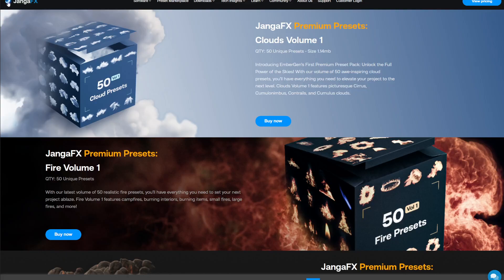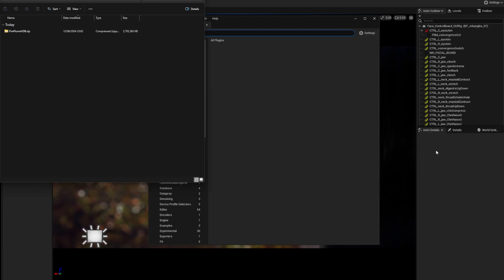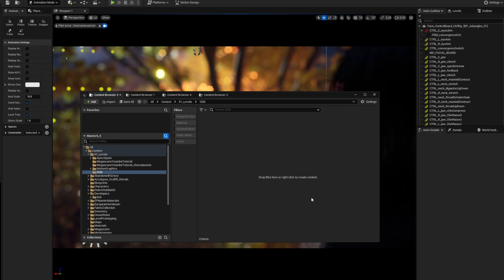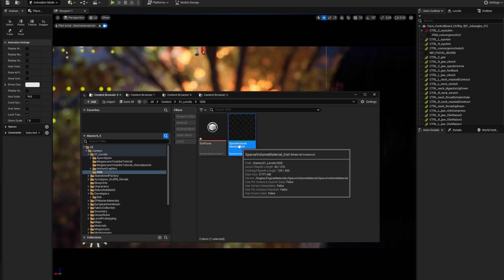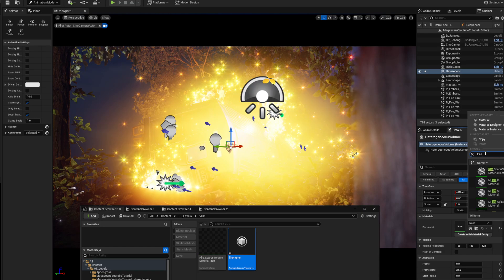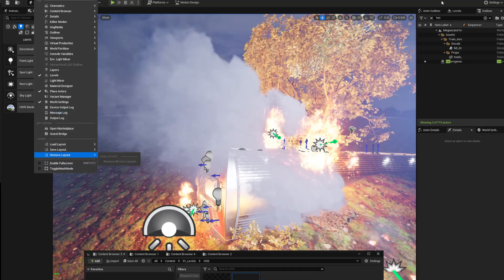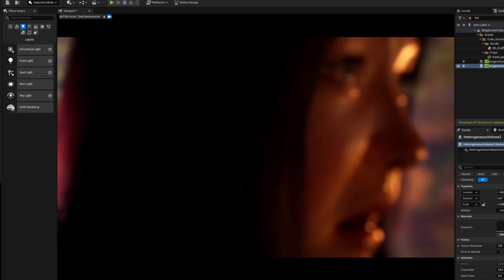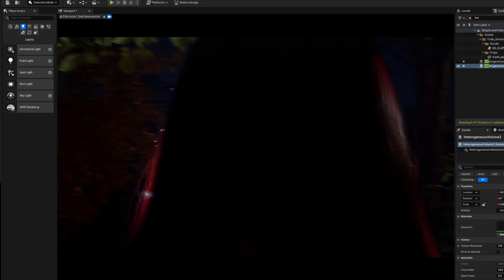FREE REALISTIC FX UE 5.4 (BEGINNER FRIENDLY QUICK VDB,s)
Lets learn how to use VDB,s in unreal 5.4.
These are beautiful files free from JangaFX that will give a boost of realism to your scenes. Realistic fires, clouds, smoke , liquids and a ton of awesome FX for your shots inside UE 5. Realistic simulated VFX files once used for VFX for films and TV can now be used inside of a realtime engine. Beautiful:)

Hope you enjoy and